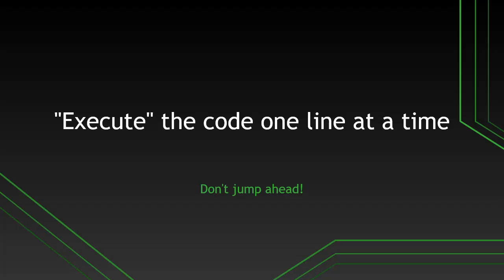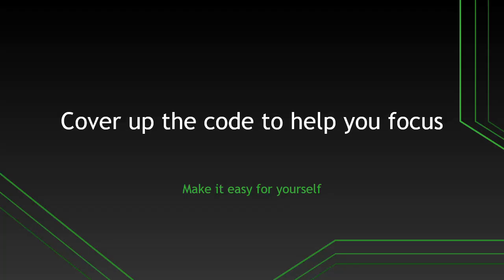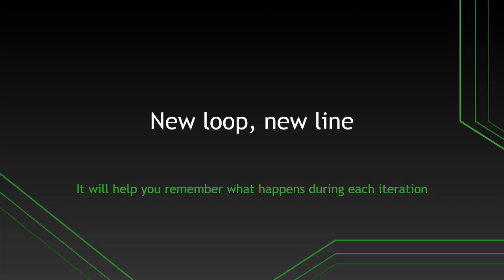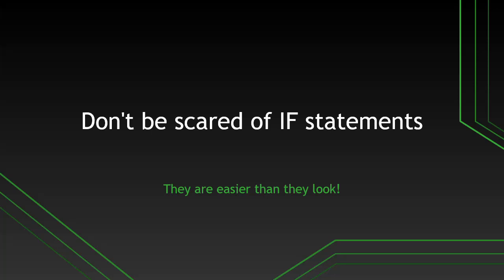Top 5 Tips for answering Trace Table questions at GCSE or A Level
These are my top 5 tips for answering trace table questions in GCSE or A Level Computer Science exams. Try them out with past paper questions and let me know how you get on. Do you have any other top tips?